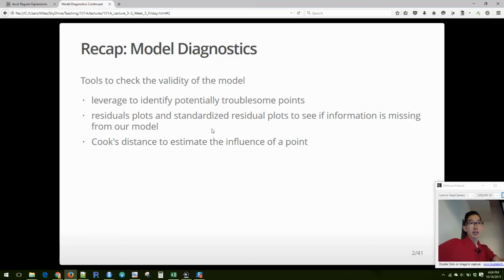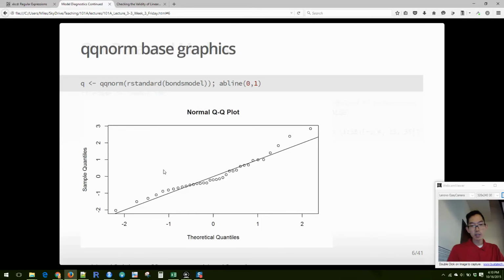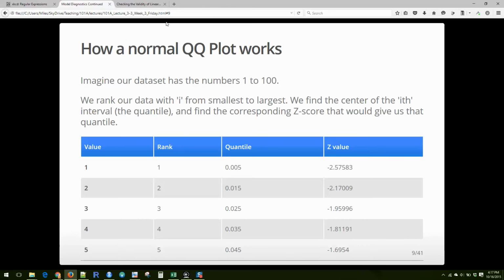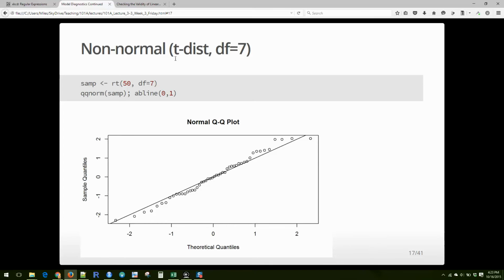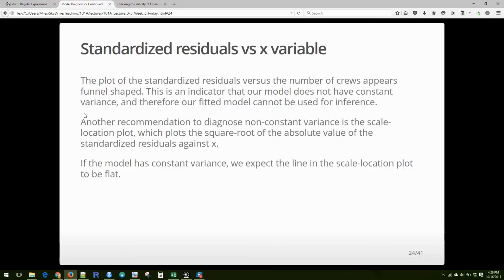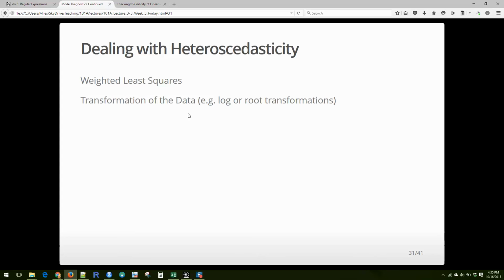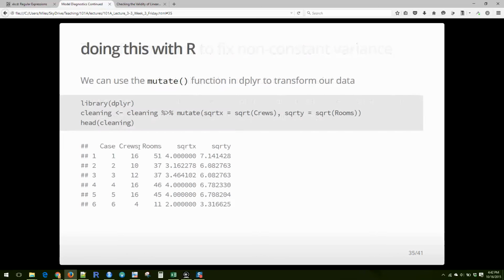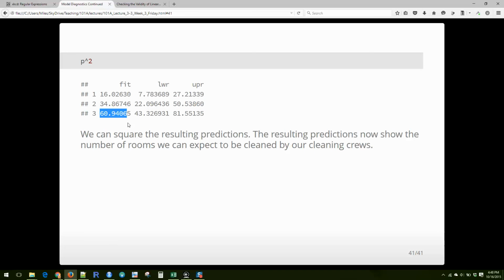Stats 101A Lecture October 16, 2015